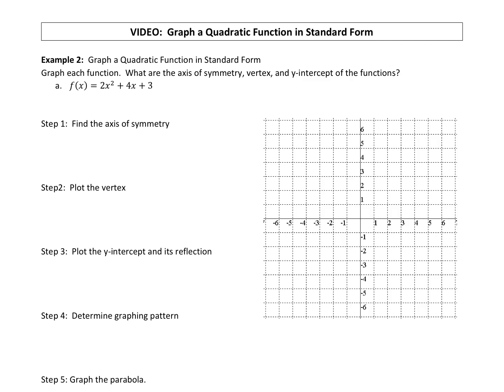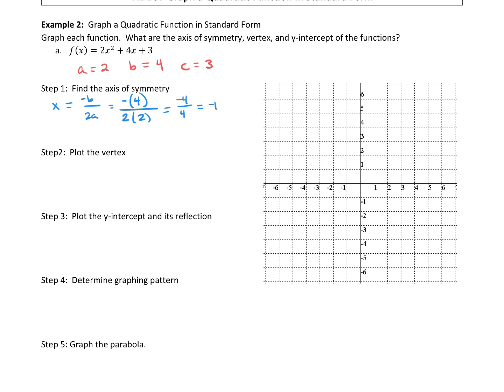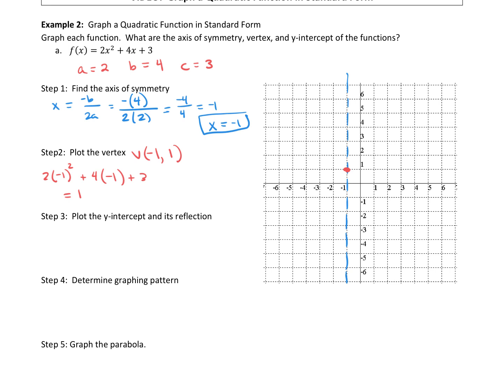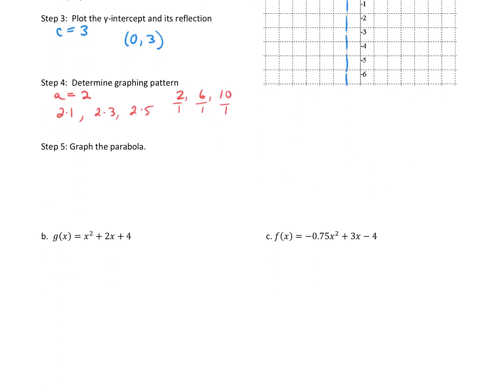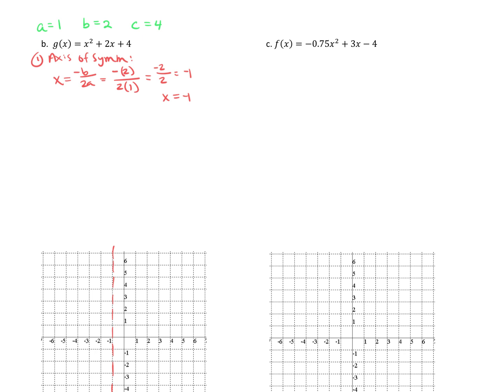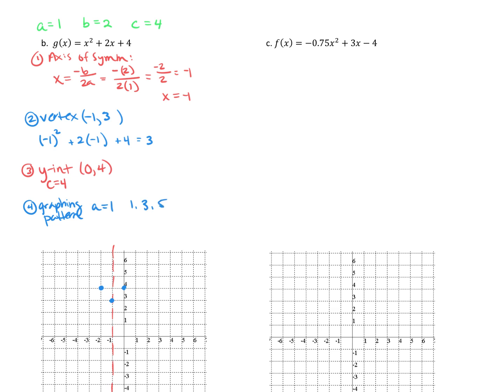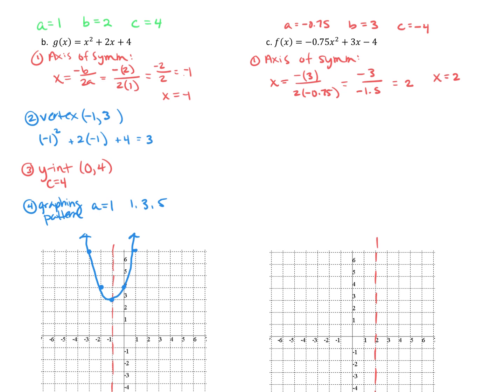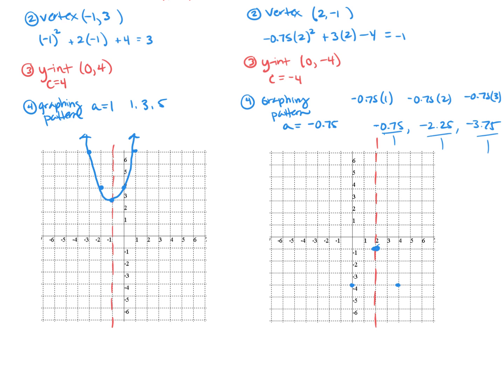Graph a Quadratic Function in Standard Form (alg)